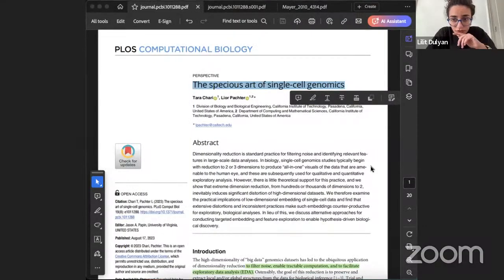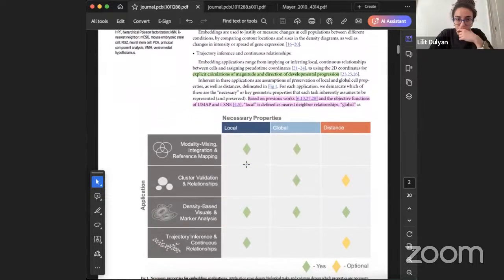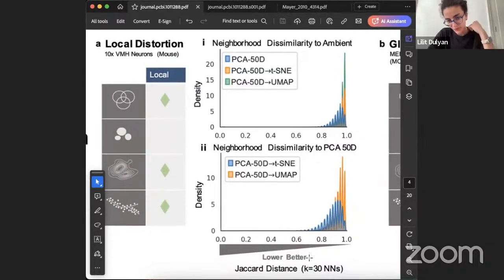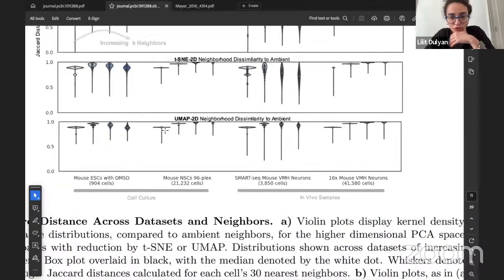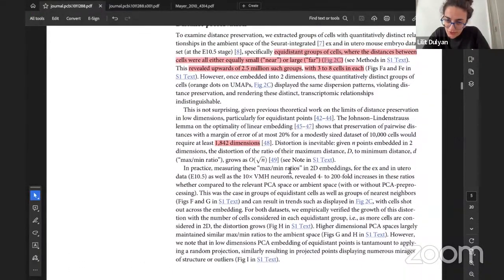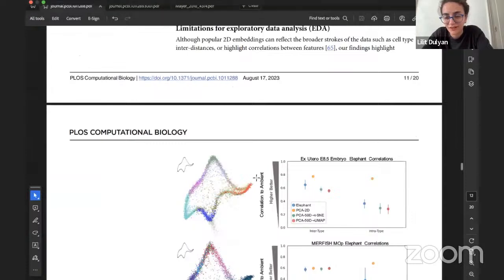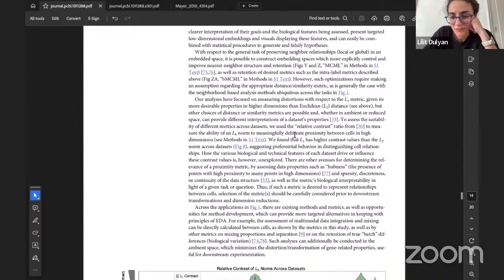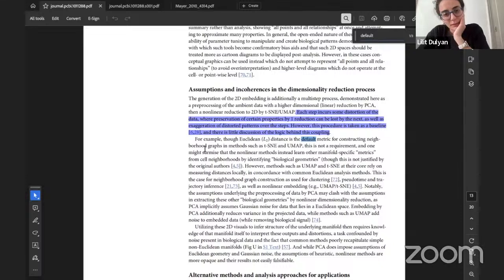Neuroccino 6th May 2024 - Practical implications of low-dimensional embedding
Abstract
Dimensionality reduction is standard practice for filtering noise and identifying relevant features in large-scale data analyses. In biology, single-cell genomics studies typically begin with reduction to 2 or 3 dimensions to produce “all-in-one” visuals of the data that are amenable to the human eye, and these are subsequently used for qualitative and quantitative exploratory analysis. However, there is little theoretical support for this practice, and we show that extreme dimension reduction, from hundreds or thousands of dimensions to 2, inevitably induces significant distortion of high-dimensional datasets. We therefore examine the practical implications of low-dimensional embedding of single-cell data and find that extensive distortions and inconsistent practices make such embeddings counter-productive for exploratory, biological analyses. In lieu of this, we discuss alternative approaches for conducting targeted embedding and feature exploration to enable hypothesis-driven biological discovery.